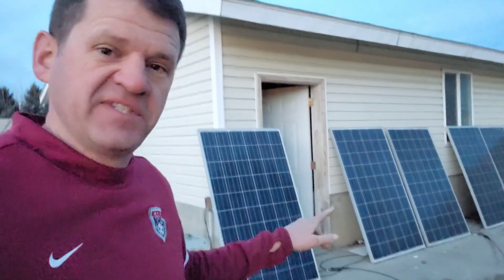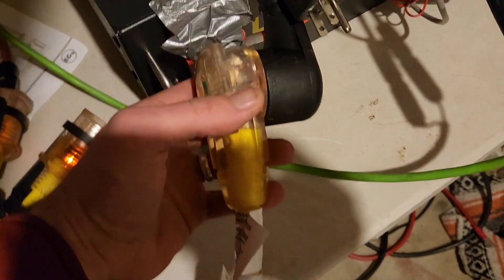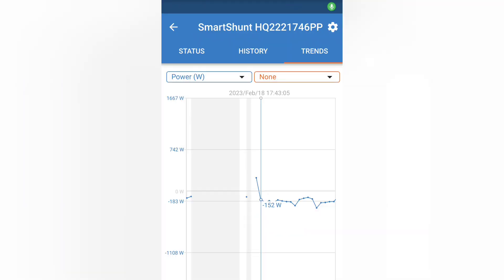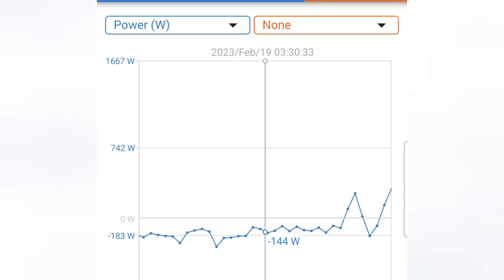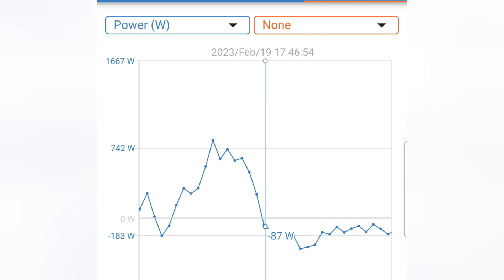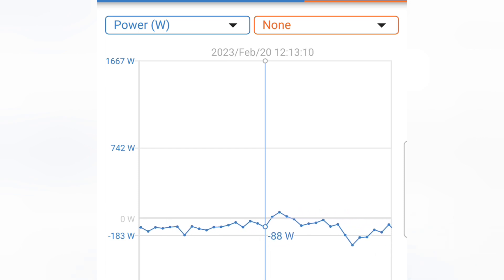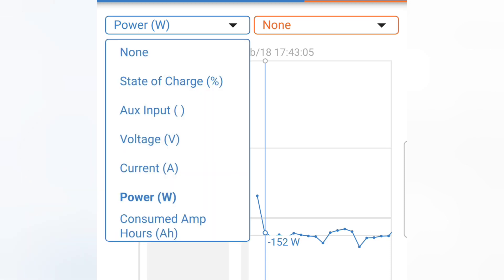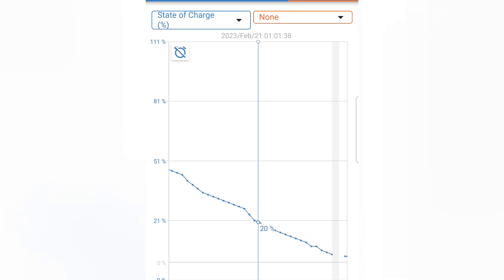How LONG can you RUN 2 FRIDGES on a SOLAR GENERATOR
how long can you run two fridges on a solar generator?

$50 USED SOLAR 245 WATT PANELS.
These are a great deal!!! Shipping is usually around $350 so most people order extra panels to sell to help pay for the shipping cost.  They have offices in Georgia, and Arizona and offer free pickup if you live near there.

Victron Energy SmartShunt 500 amp Battery Monitor